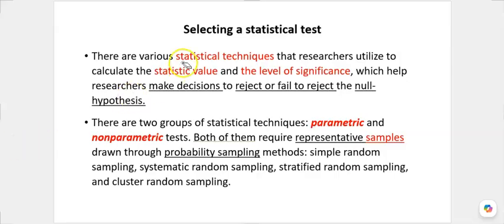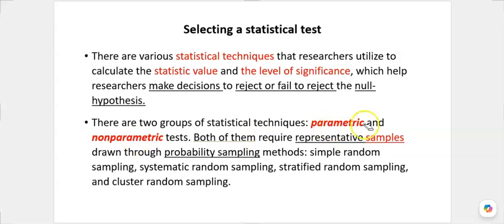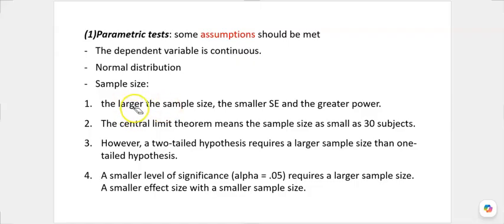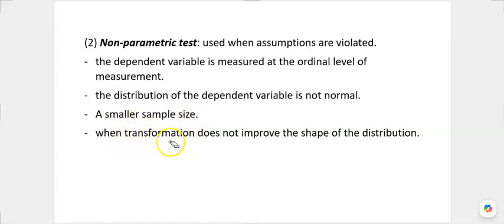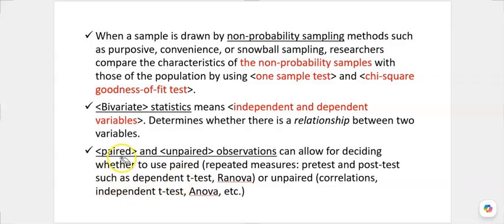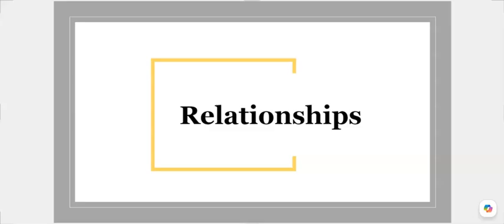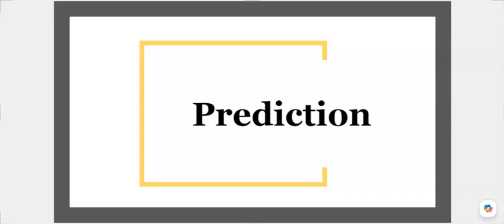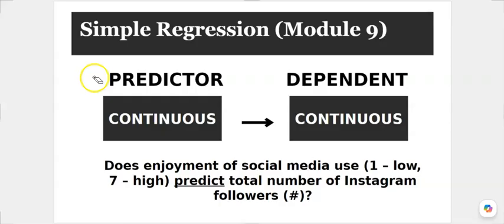Quantitative Research Methods (Week 6 - Part 2)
The introduction of Inferential Statistics: the concepts and the ways to choose the right analyses